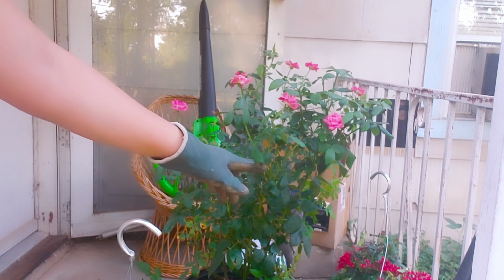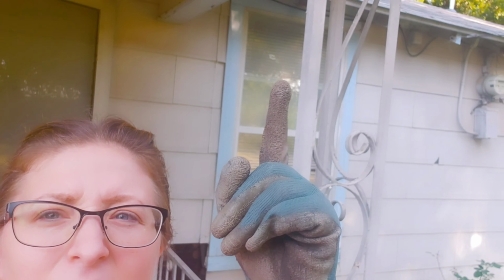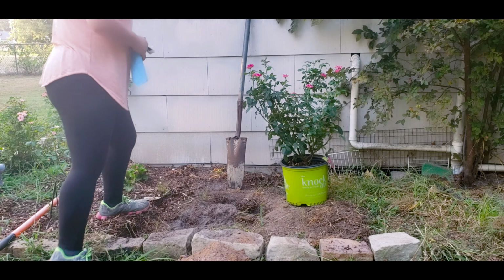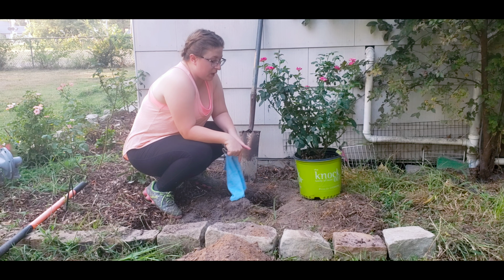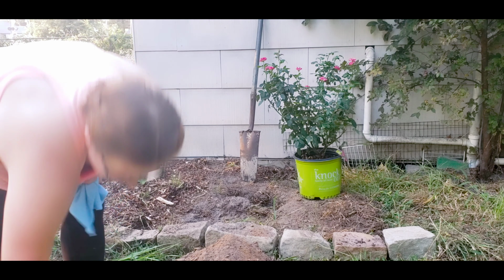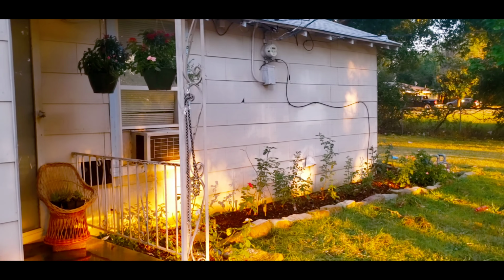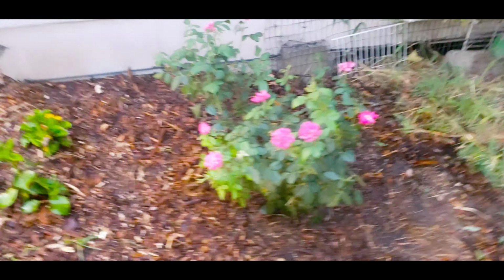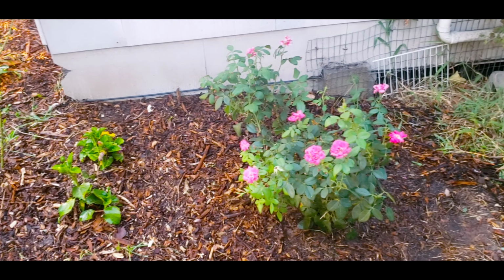Double knockout roses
double knockout roses how to plant, care and up keep of the double knockout roses